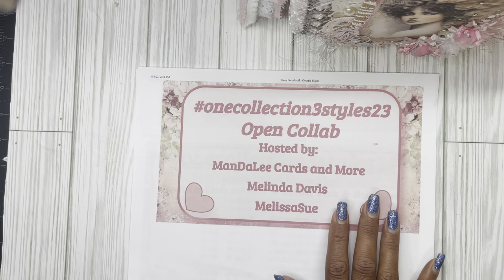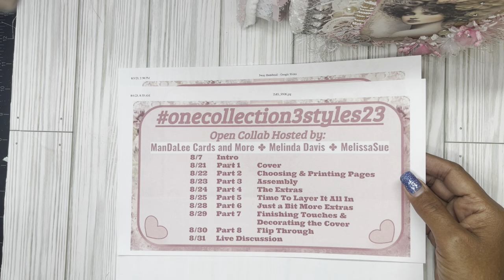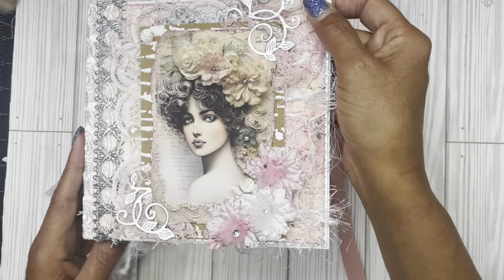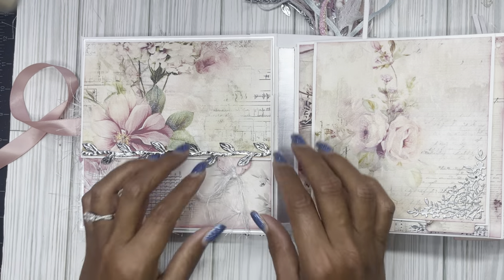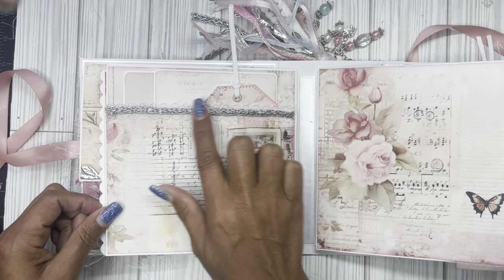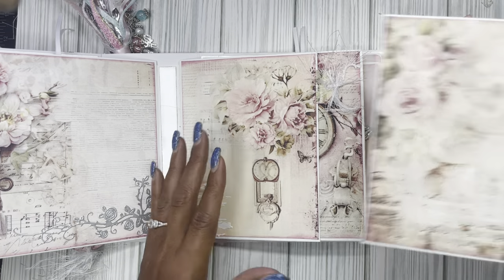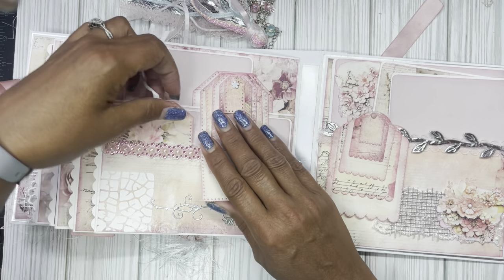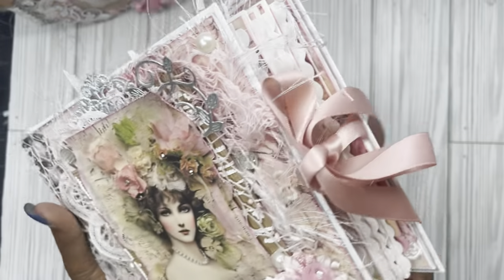onecollection3styles23 Shabby Chic Part - 8 Final Flip Through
I am so excited about this collaboration with Melinda and Melissa. This is open to anyone that wants to craft along. Just use the same Shabby collection and make whatever you like using the onecollection3styles23 so we can find you or tag us in your post or video on your social media platforms. My links in social media are located below Link to Kristie's Facebook group is listed below where you can discover her amazing printables as well as find the collection we are using.

You can find my cohosts here  @MelissaSue  and  @MelindaDavis

Be sure to send some love to  @CraftingWithIsabel  who has been playing along with us!

The Timeline
8/21/23 - Cover
8/22/23 - Choosing and printing pages (designing interior)
8/23/23 - Assembly
8/24/23 - The extras
8/25/23 - Time to layer it all in
8/28/23 - Just a bit more extras
8/29/23 - Finishing touches & Decorating the cover
8/30/23 - Flip through
8/31/23 - Live Discussion

Please tag me by adding @mandaleecardsandmore to your videos if I have inspired you.